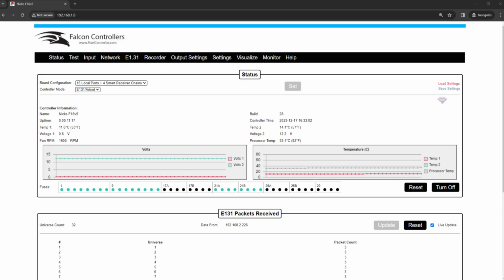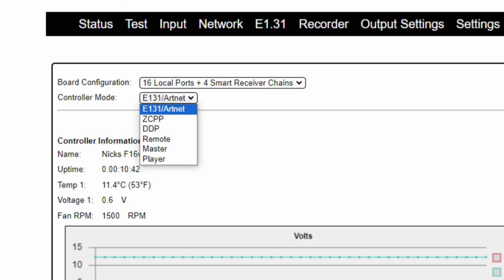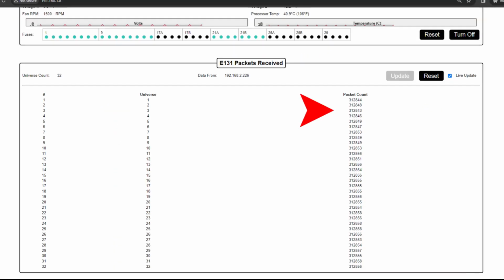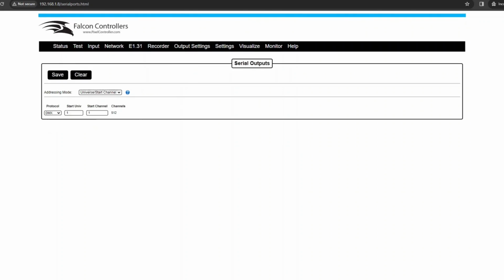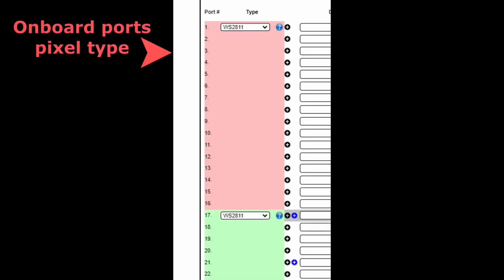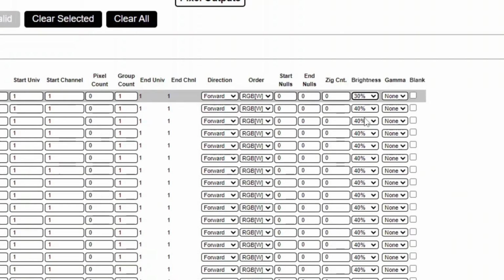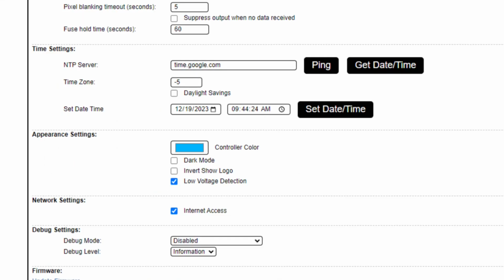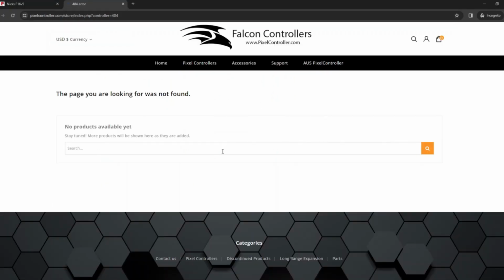Falcon F16v5 Pixel Controller Tutorial (Pt. 2 of 2) - The Web UI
In this video, we finish talking about the new F16v5 pixel controller from Falcon Controllers. This part explains how to set up the controller through the web interface to get it to control your light display. If you missed part 1, I recommend checking it out before watching this part so the video makes more sense.
Feel free to use the timestamps below to skip to whatever part of the video you want to see.

Timestamps:
00:00 - Intro
00:39 - Recap of part 1
01:05 - What's in part 2
01:42 - Terminology correction from part 1
02:58 - How to connect to the F16v5's Web UI
06:06 - The status tab
11:01 - Testing tab
11:28 - Input tab
11:48 - Network tab
12:38 - E1.31 tab
14:31 - Recorder tab
14:36 - Serial outputs tab
16:12 - Pixel outputs tab
24:07 - Settings tab
27:51 - Visualize tab
29:26 - Monitor tab
29:59 - The good ol' help button
30:17 - Finishing up

For more information about the show, or to see it in person, visit our Facebook